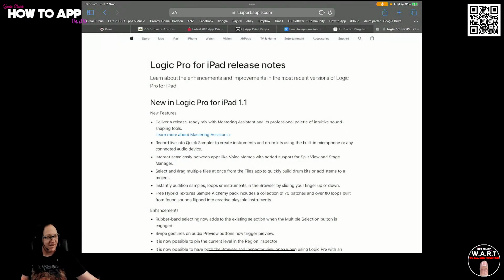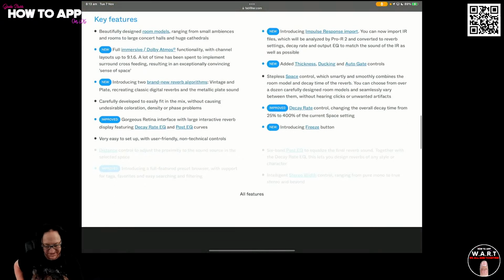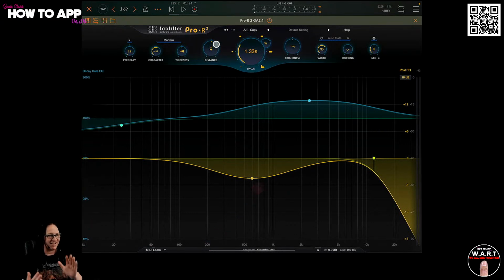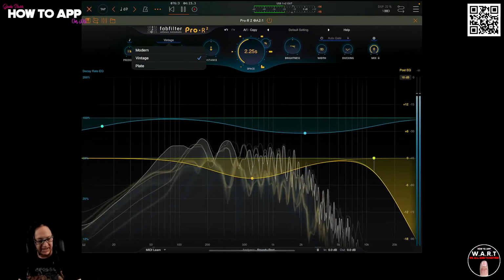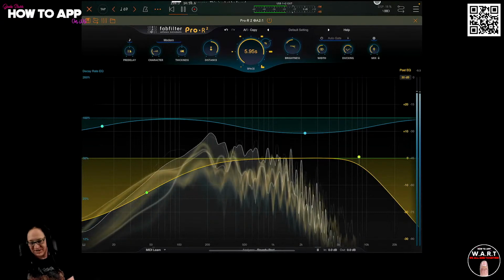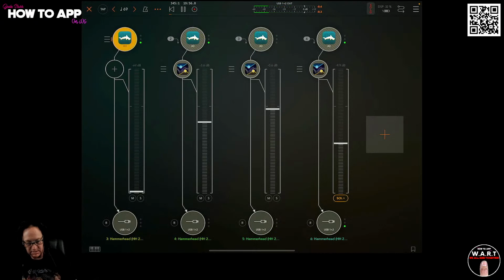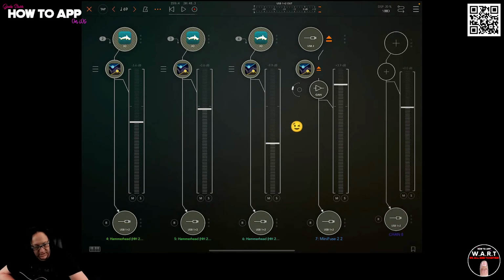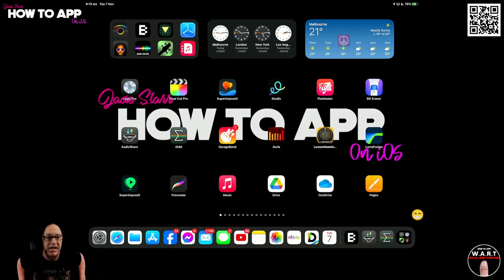Simply The Best Reverb FabFilter Pro-R 2 on iPad - How To App on iOS! - EP 1074 S12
In this episode of "How to App on iOS". I'll be demonstrating the incredible rich reverbs found in the New Updated Pro-R 2 by FabFilter. FabFilter Pro-R 2 is a high-end reverb plug-in with natural, vintage and plate algorithms, combined with intuitive controls. Its advanced algorithms have been carefully designed to blend well with the source and fit easily into a mix. Pro-R is bursting with innovations like the intuitive Space control that seamlessly switches between dozens of room models with automatic decay time adjustment, and the unique Decay Rate EQ that introduces free adjustment of the decay time over the frequency spectrum. Together with the built-in Post EQ and a large number of high-quality factory presets, FabFilter Pro-R 2 delivers great sound quality and is very easy to use.

Simply The Best Reverb FabFilter Pro-R 2 on iPad
FabFilter - AUv3 Plugin

Clubhouse - @jadestarr

LINKS
The Beat Community - iOS & Desktop Price Drops & Info